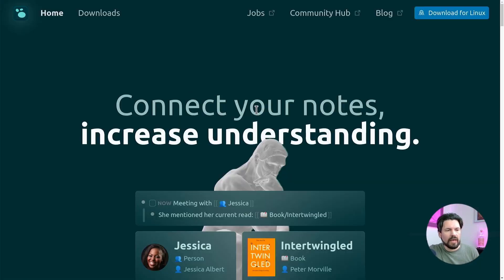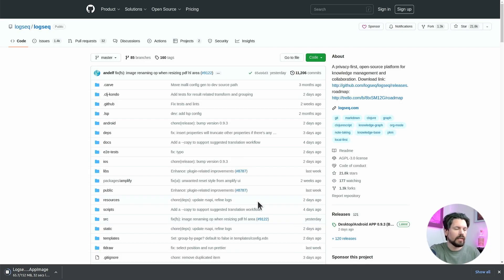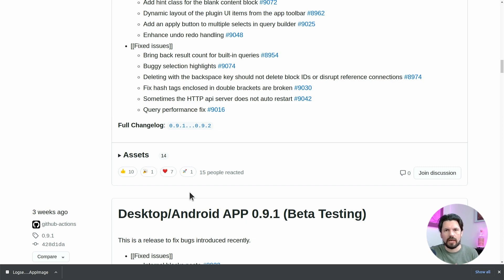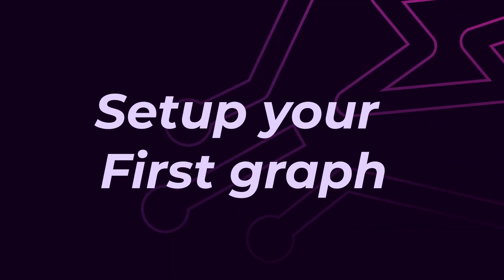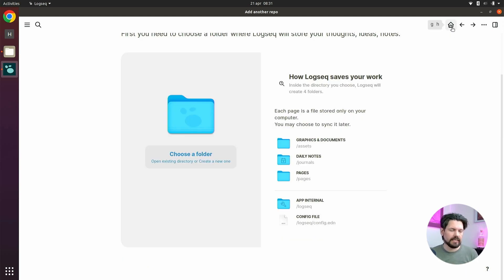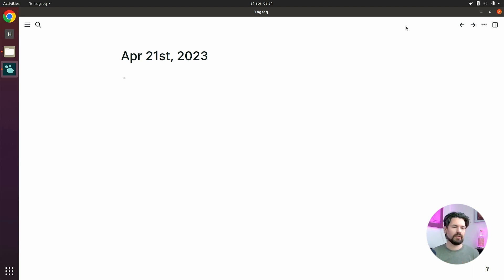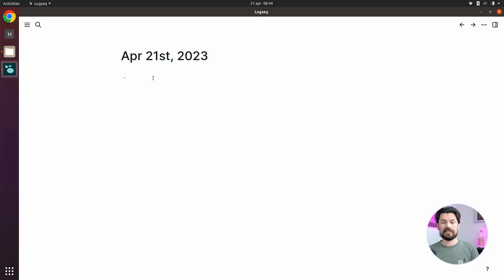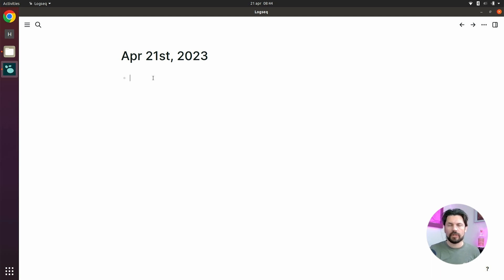How to install Logseq and open your first graph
This is pure install and getting started, because that's skipped over by a lot of how to use Logseq.

## On Linux install
While the official method on Logseq for Linux currently AppImage, if at all possible I would recommend using the flatpack from flathub.

## Quickstart
If you want a framework to get started, check out my quick start template

You can download the zip file by going to releases

00:00 - Start
00:21 - Local vs Cloud
02:32 - Logseq Sync and Privacy
03:50 - Getting Logseq
04:46 - Getting older versions of Logseq
05:55 - Installing Logseq
06:06 - Windows Install
06:11 - Mac Install
06:16 - Linux Install
06:27 - Opening your first Graph
08:09 - Important things to keep in mind
08:42 - Slow Logseq?
10:25 - The only thing you need to do to get started
11:43 - Logseq for Business Workshop